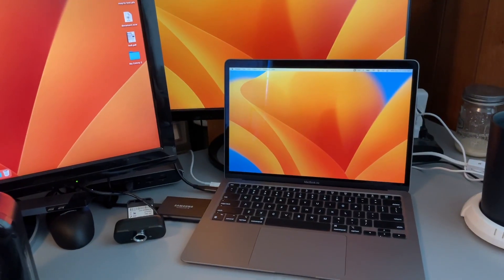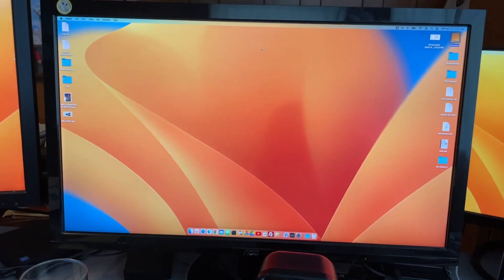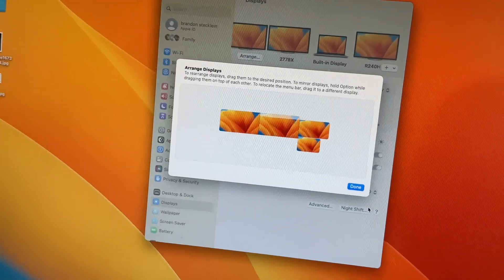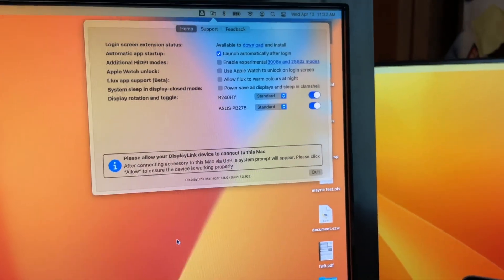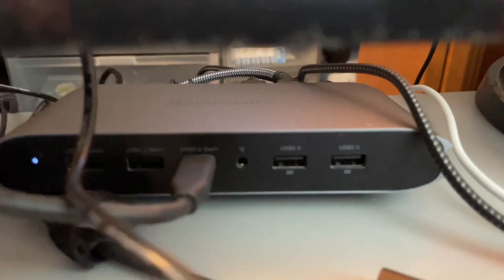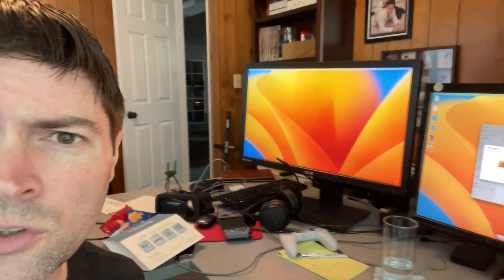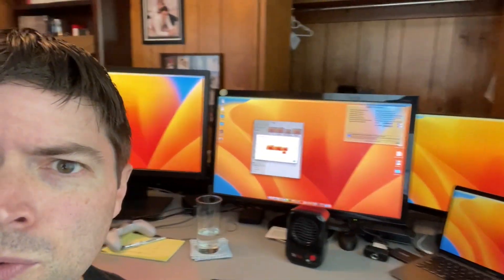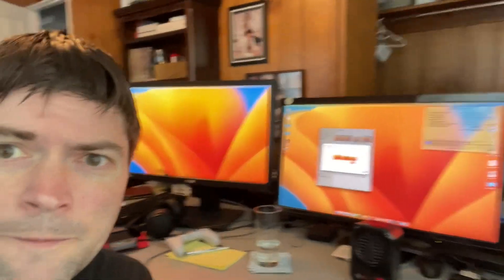Three External Displays on M1 MacBook Air with Minisopuru 13 in 1 Docking Station!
Using the Minisopuru 13 in 1 Displaylink Triple Display Docking Station, I was able to easily get three external displays running on my M1 MacBook Air, which is rated for only 1 external monitor!  Works great, you can check it out at Amazon